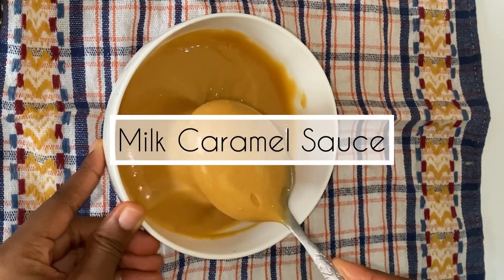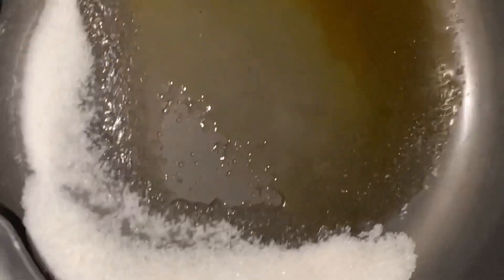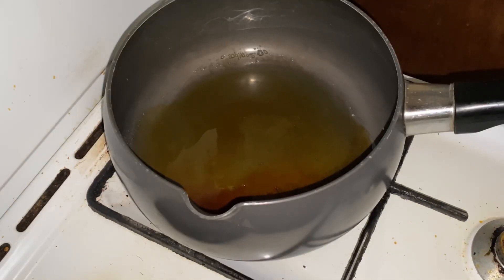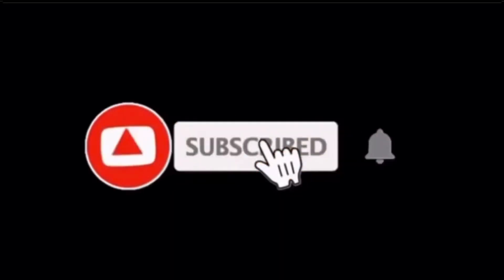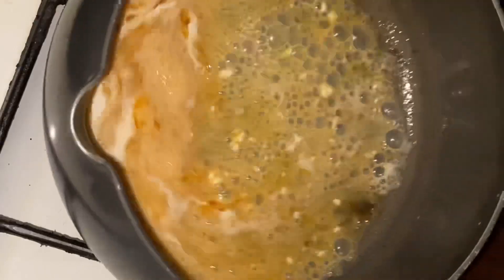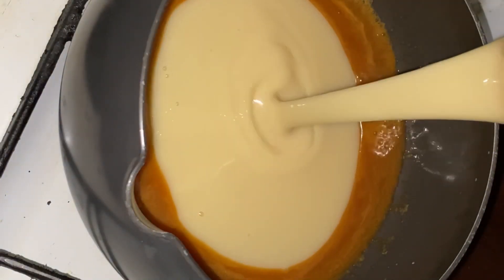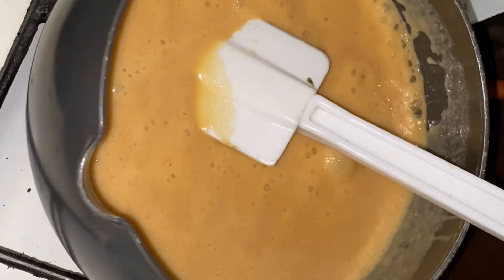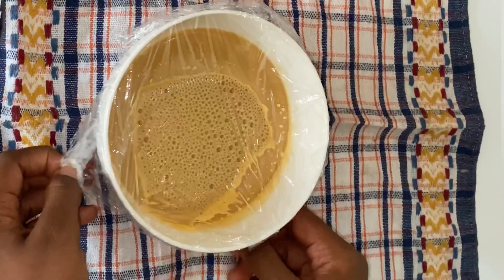Simple Caramel Sauce || How to make dulce de leche easy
Simple Caramel Sauce
How to make dulce de leche (Condensed Milk Caramel Sauce)